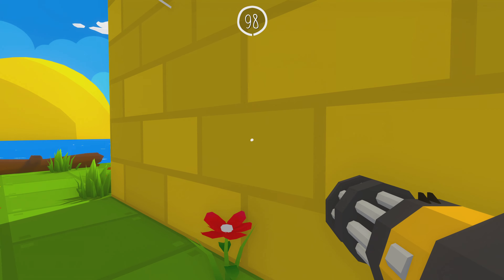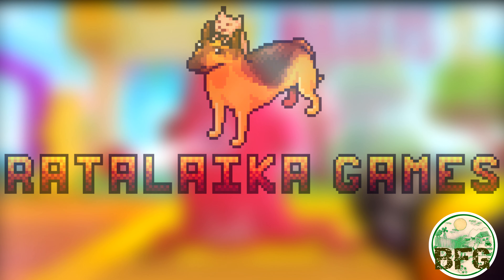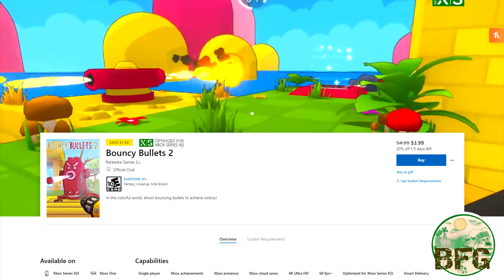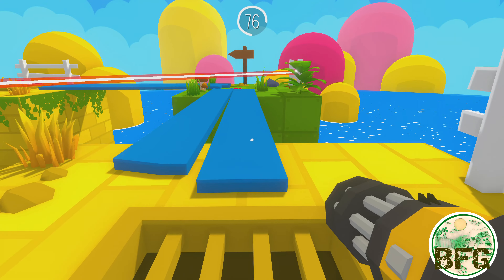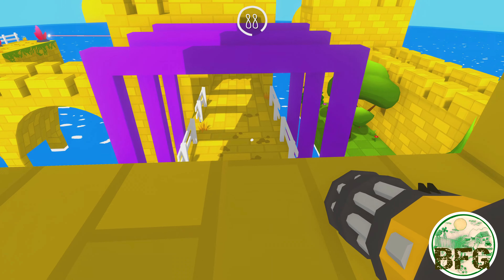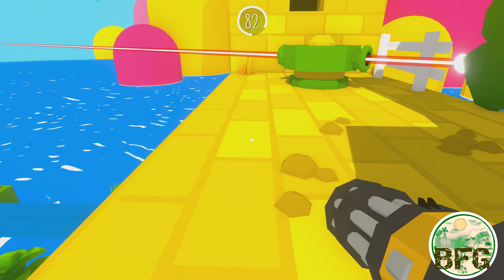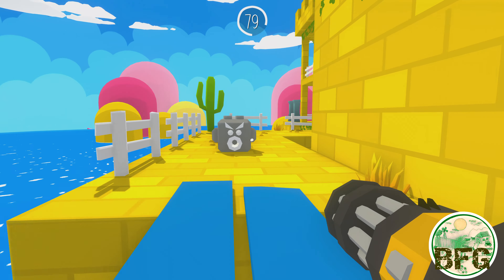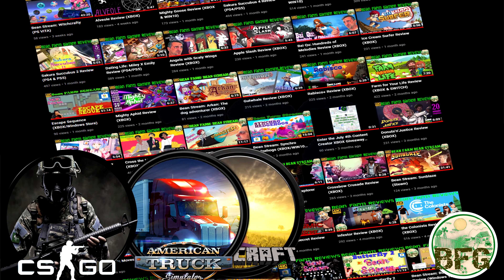Bouncy Bullets 2 Review (XBOX)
Review of graphics, achievements and gameplay.

Platform: Xbox One Series X
Release Date: October 8th, 2021
Price: $4.99
(✨ Review Key provided by publisher)